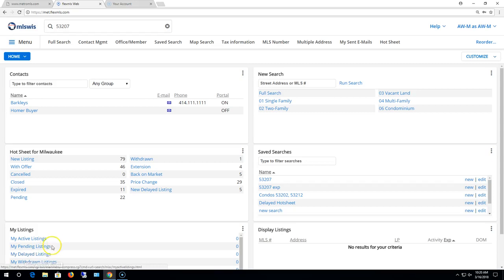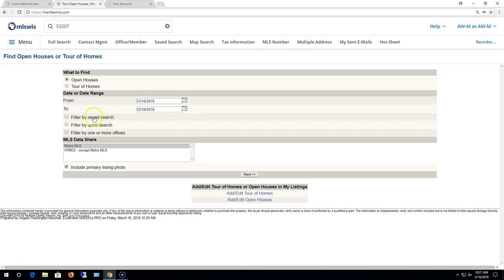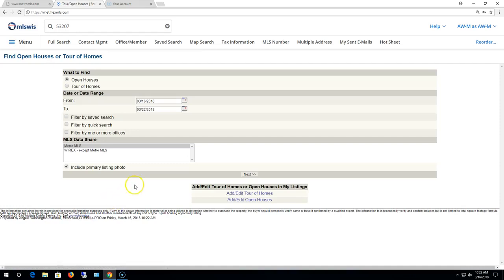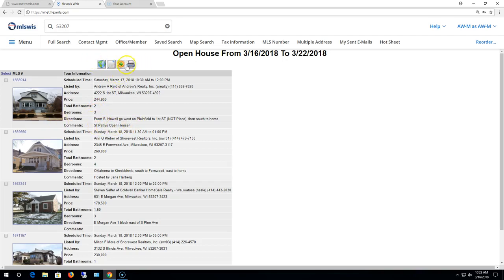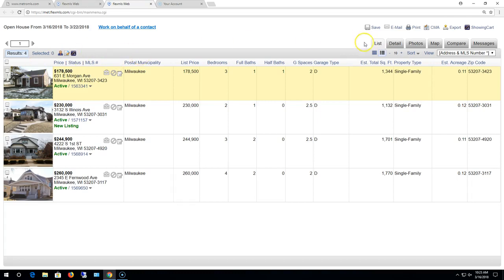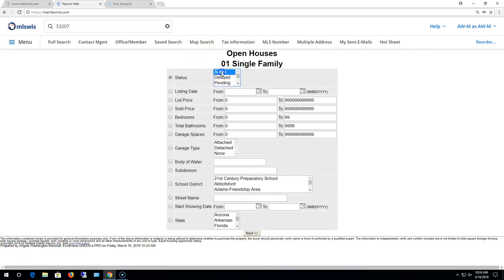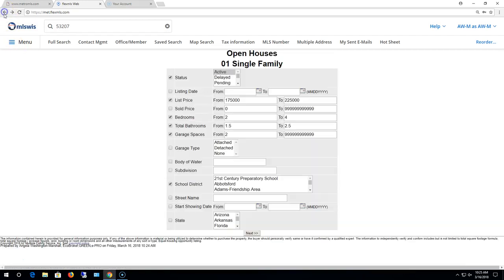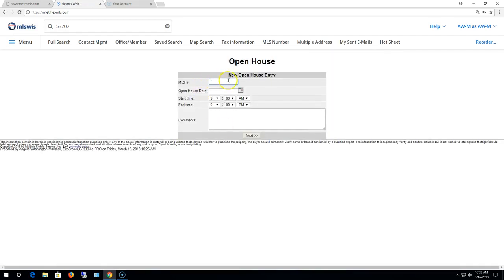Tour/Open Houses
Reviews how to search for open houses in FlexMLS